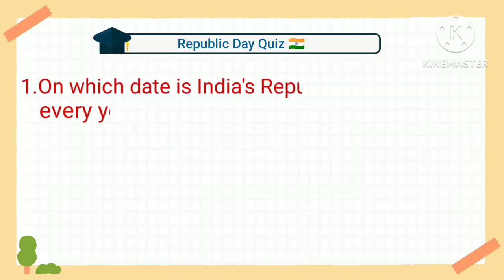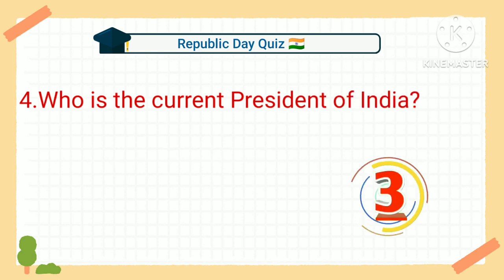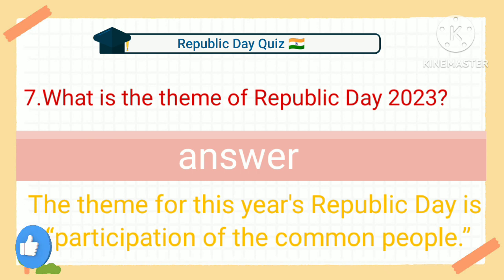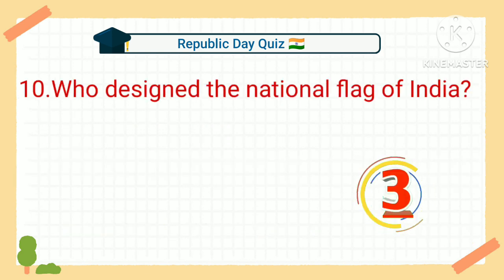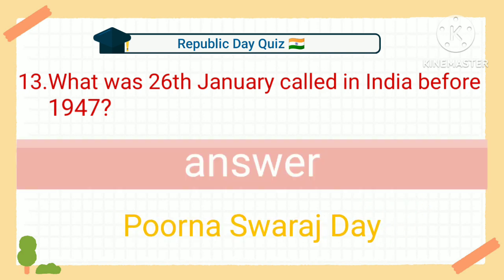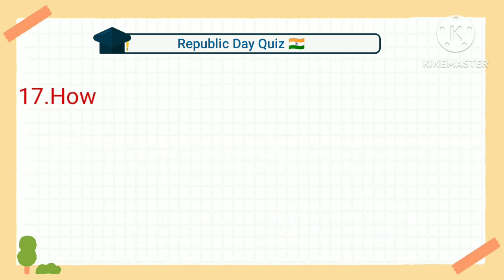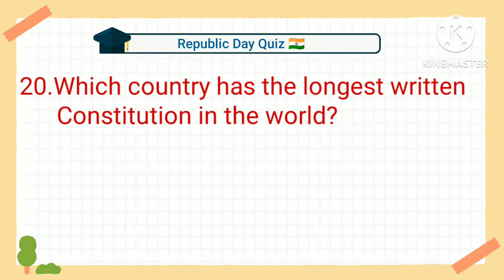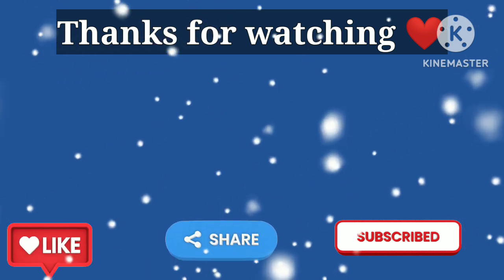Republic Day quiz 2023| Gk questions on Republic Day | Republic Day quiz in English |26th january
1.On which date is India's Republic Day celebrated every year?

2.Who was the President of India on the first Republic Day ?

3.When did India officially become a republic?
4.Who is the current President of India?

5.Who wrote the national anthem of India?

6.How many times India has celebrated its Republic Day?

7.What is the theme of Republic Day 2023?

8.Where did the first ever Republic Day prade take place in India?

9.Who was then first chief  guest of the Republic Day prade in India?

10.Who designed the national flag of India?

11.Who is the chief guest of Republic Day 2023?
12.Who unfurls the flag in Republic Day celebration?
13.What was 26rh January called in India before 1947?
14.How much time it took to create Constitution of India?

15.How many fundamental duties are written in Constitution of India?

16.Where did Republic Day prade starts from?
17.How many spokes are there in India?

18.How many gun Salute given to Indian President on Republic Day?

19.The beating retreat ceremony held on?

20.Which country has the longest written Constitution in the world?

21.The book "Republic " was written by?

22.In India Republic Day Or sanvidhaan divas is celebrated on?